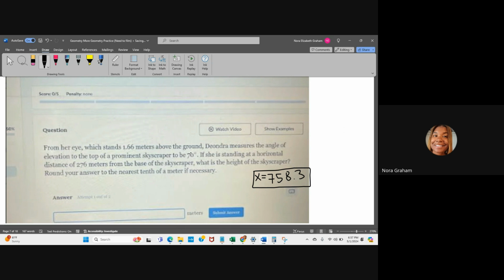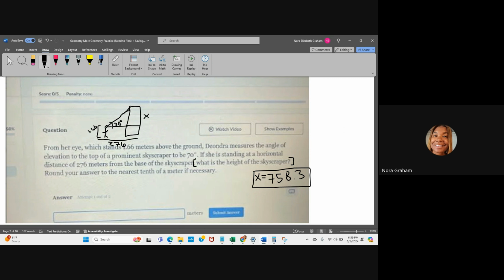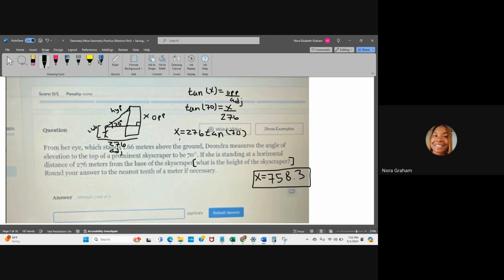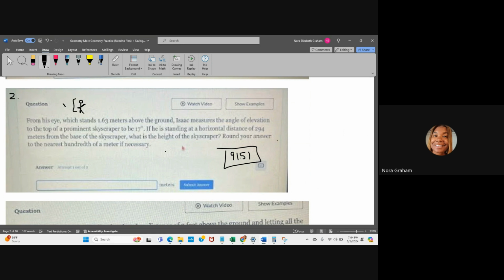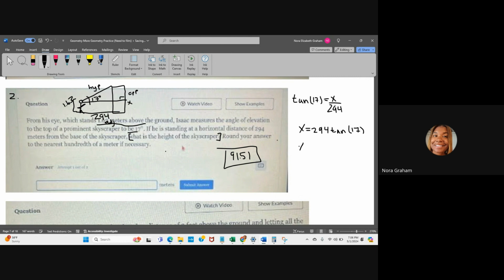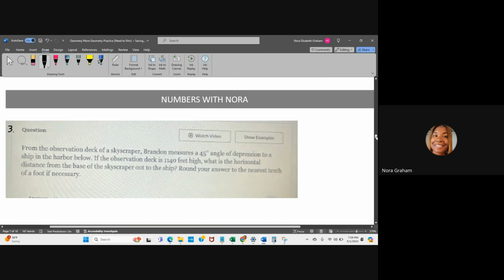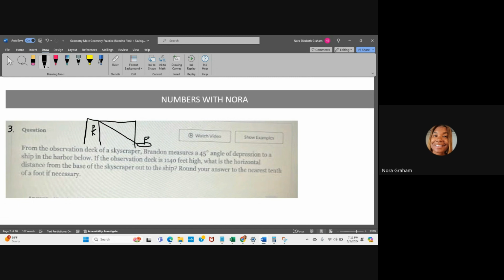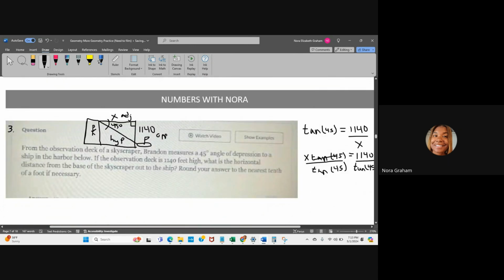Geometry: Trig Word Problems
This video shows some delta math practice problems for trig word problems.